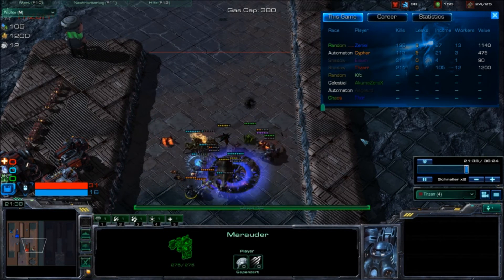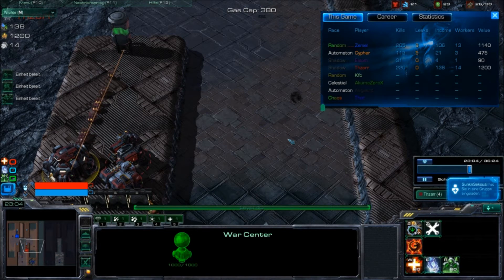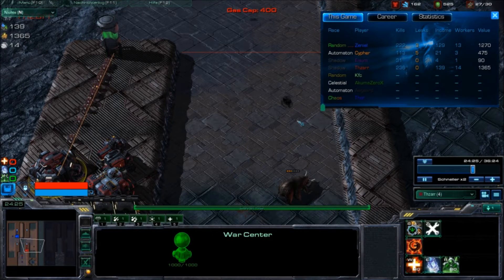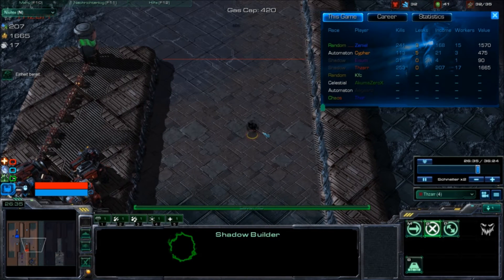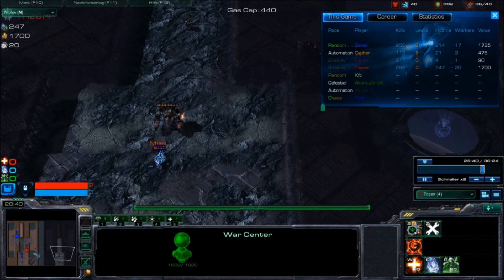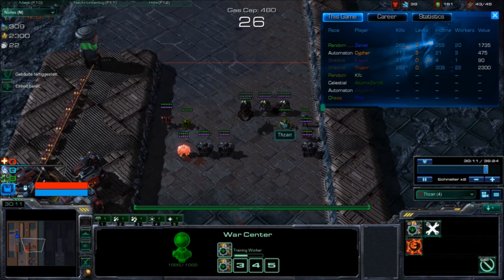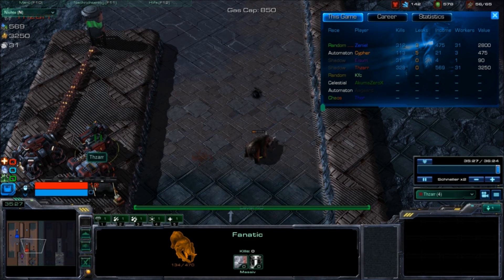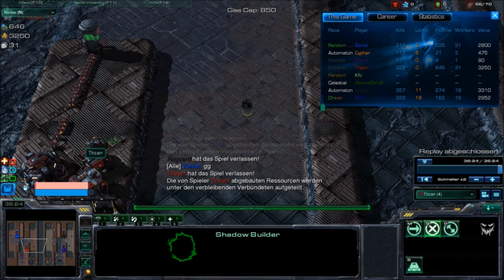Starcraft 2 Squadron TD Guide shadow english! part2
At least i decided to choose hd quality and english commentary, hope u like it (even if my english is not perfect at all).